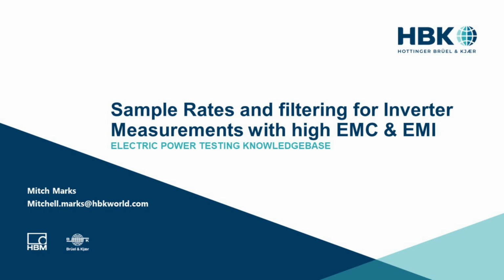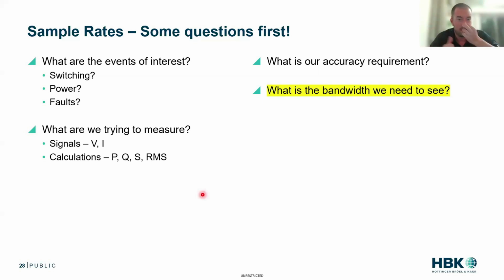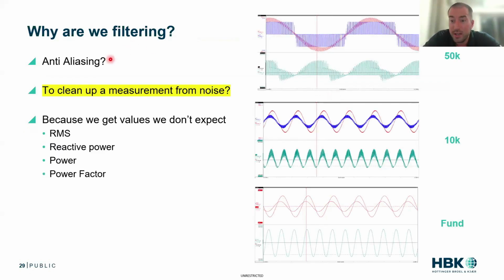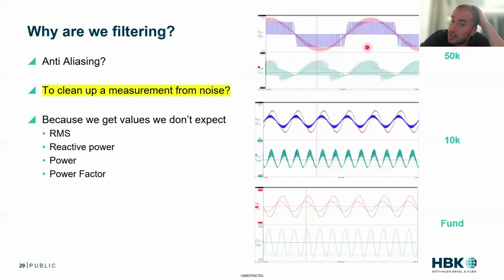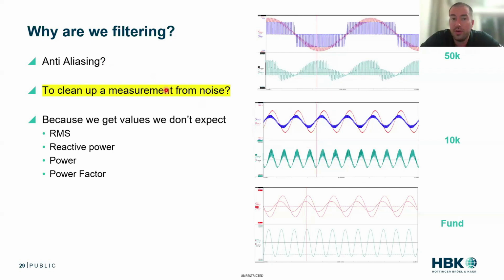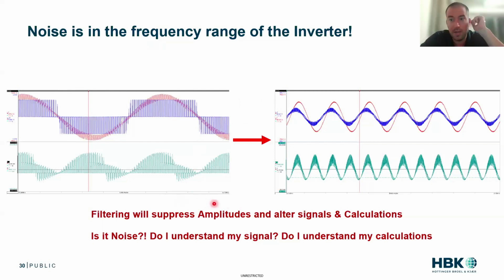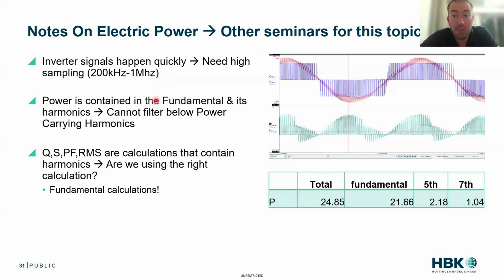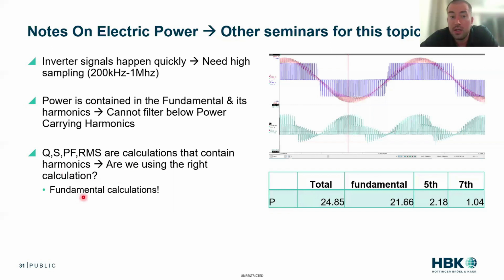Sample Rates and Filtering for Inverter Measurements with High EMC & EMI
Once you have overcome the issues created by EMC and grounding in your Inverter measurements, you must now reflect on what filters you need to use. If you were previously heavily filtering for "noise" you now need to understand what measurements and calculations require what bandwidth for a proper measurement. This video will review some best practices.